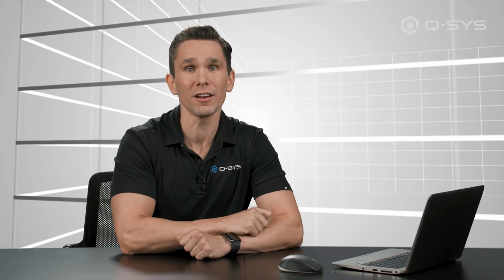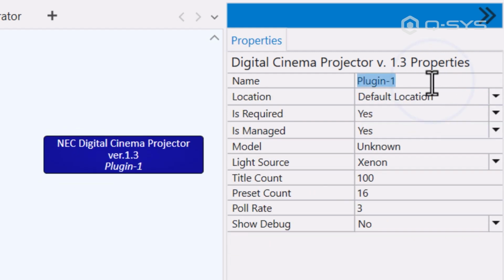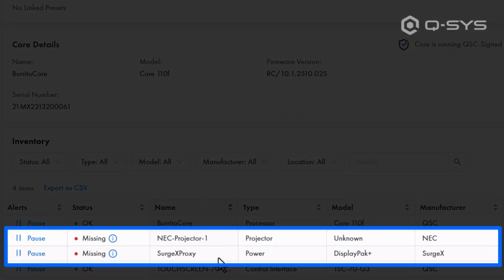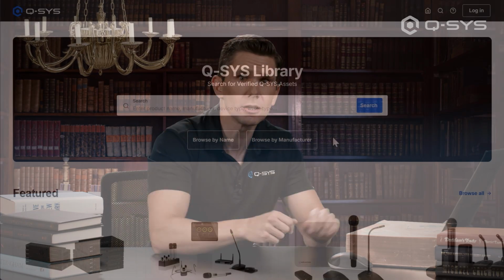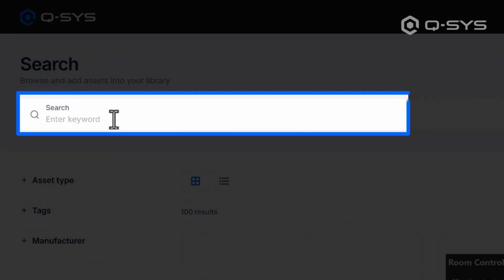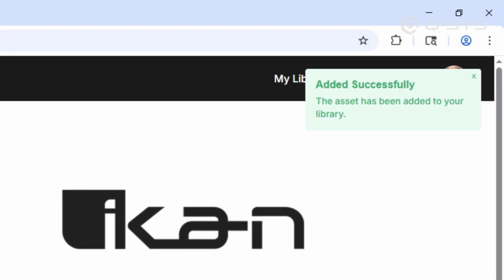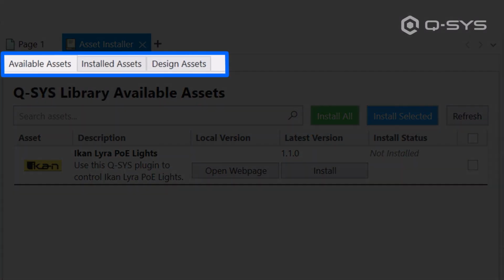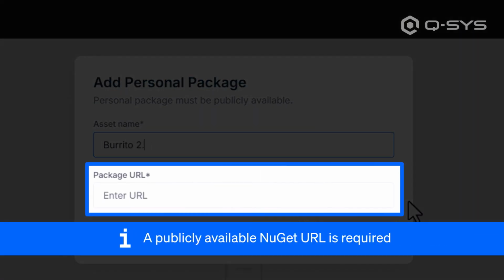Q-SYS Training | Level One - Q-SYS Library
Explore the Q-SYS Library to get access to all the latest plugins, sample files, and more.